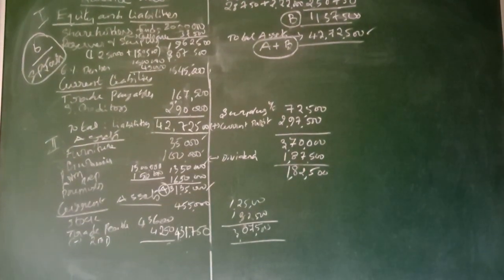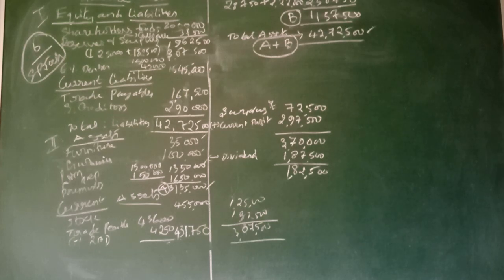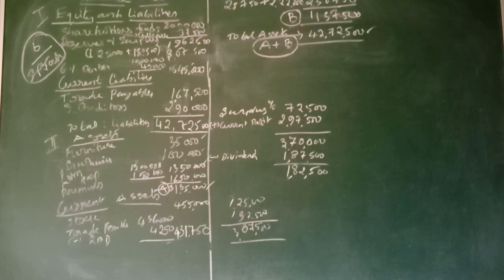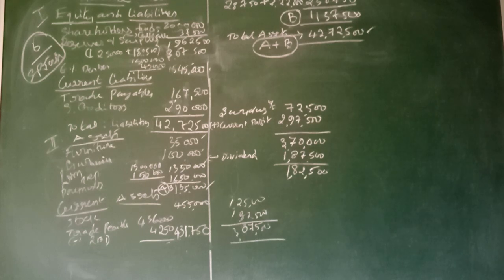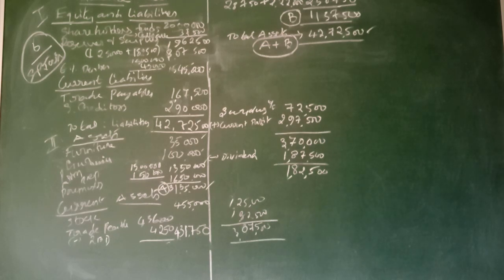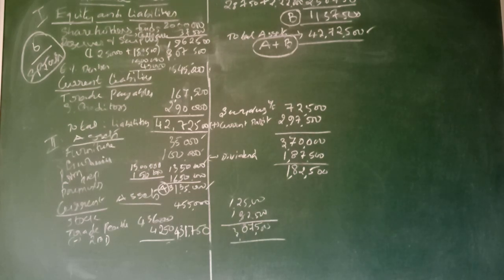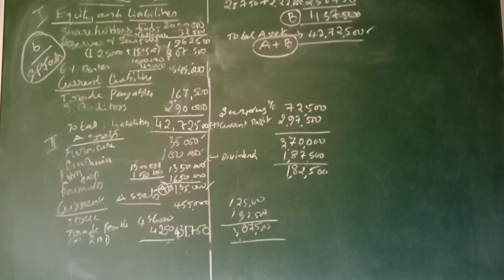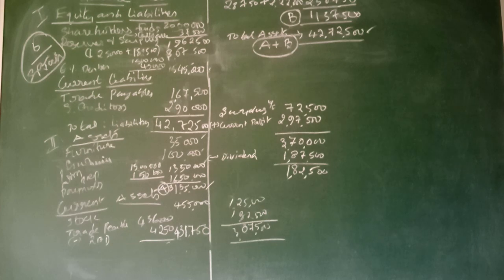Balance sheet problem 4